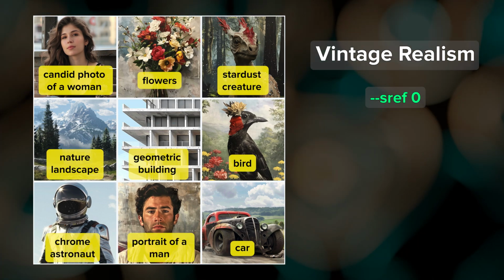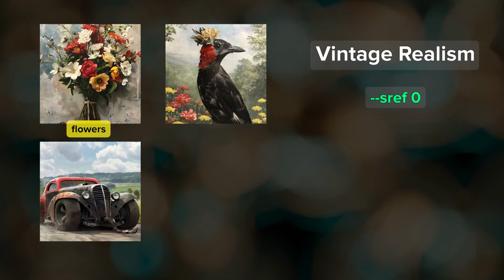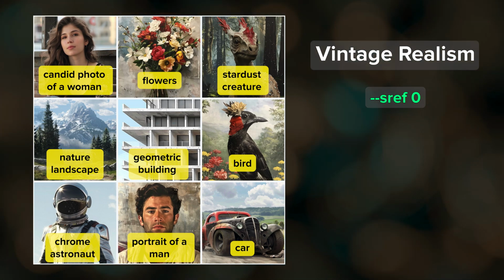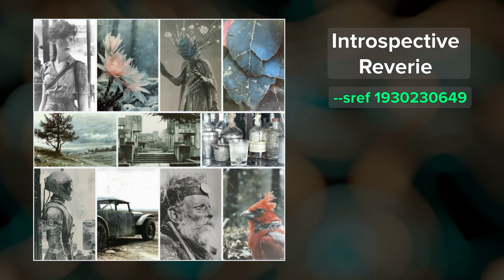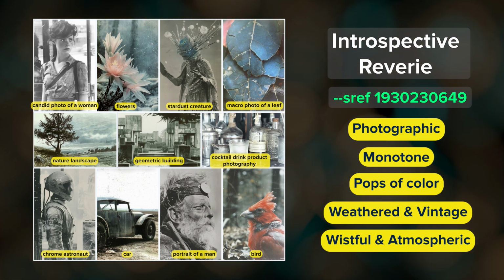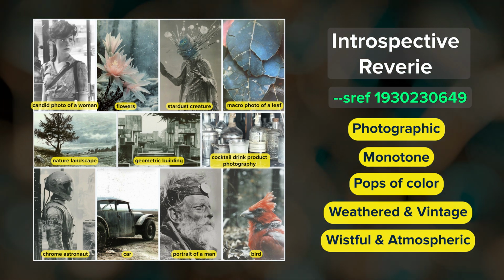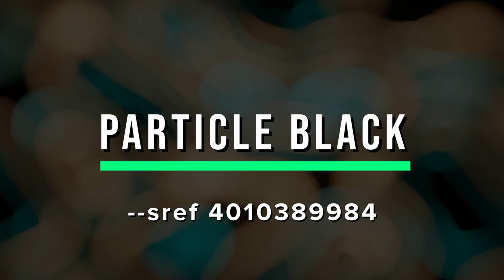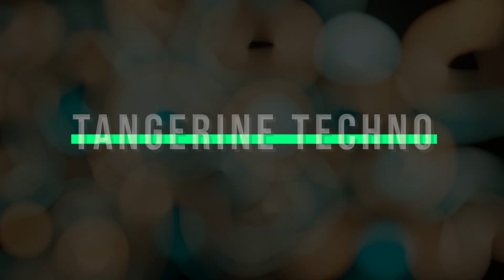10 SREF Random STYLES | Midjourney Style Reference | Midjourney v6 Tips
✨ 10 SREF Random Styles for Midjourney✨
Midjourney's --sref random is a great way to explore the Midjourney style space. Watch this video to learn 10 SREF Random Style Codes and how to use them. Plus, get a glimpse of 10 more SREF Random Styles.

🌟SAVE your favorite SREF Codes as SHORTCUTS!

00:00 Midjourney SREF Random
00:52 10 Random SREF Styles
05:12 More Random SREF Styles
05:32 Wrap-Up